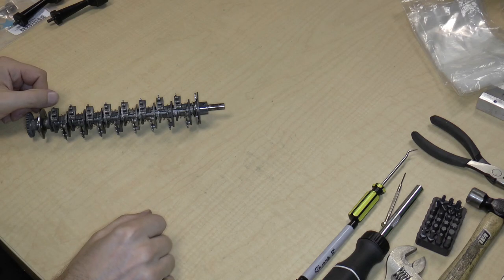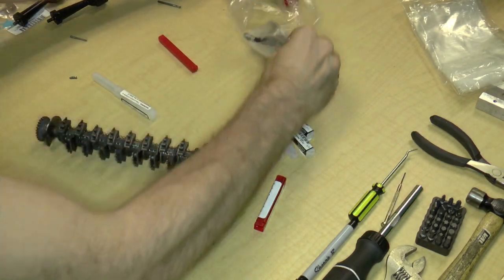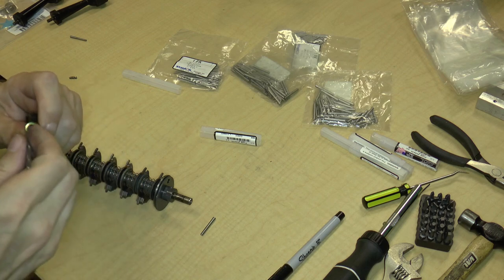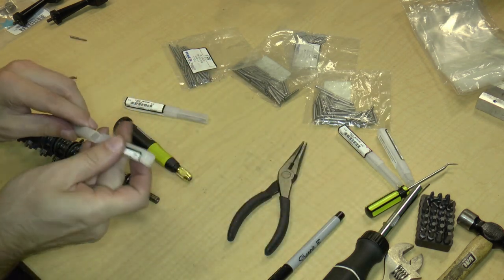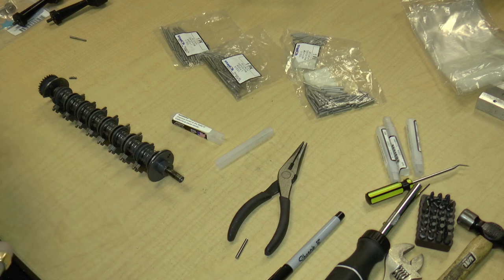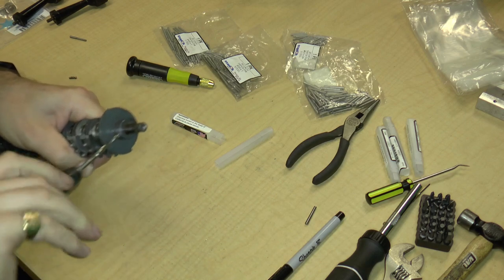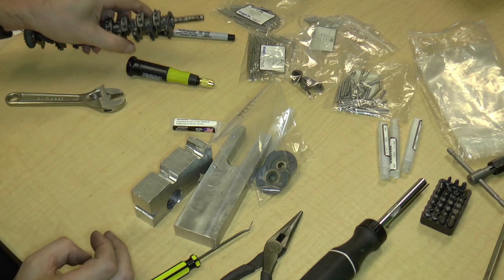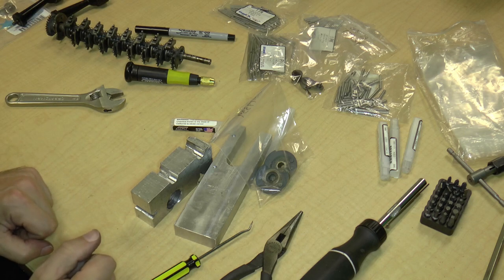Disassembling a 1920s Monroe model K mechanical calculator, part 12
Sorry about the sound on this one :/

This is the 12th part in a series where I completely take apart -- or as much as I can, anyway -- a 1920s Monroe mechanical calculator. You can get these from eBay very easily, but most don't work well or at all. The idea is to take it apart to see how it works, then fix the broken parts and restore it to full working condition.